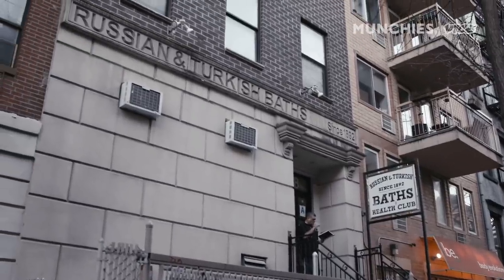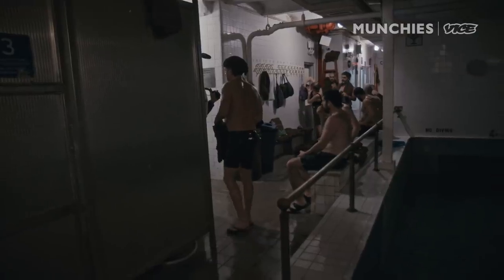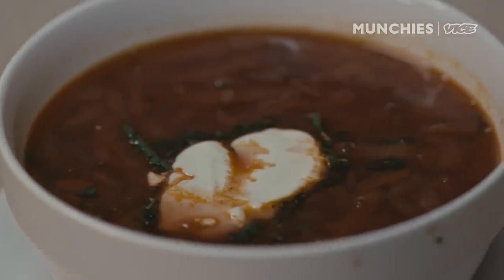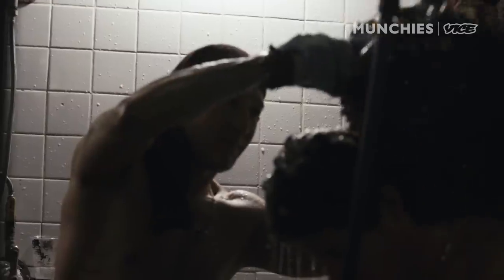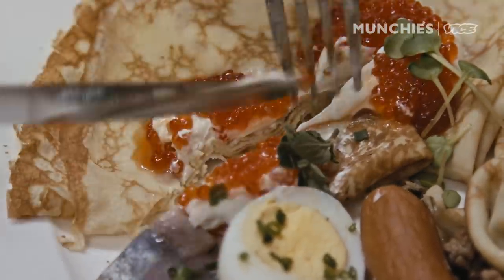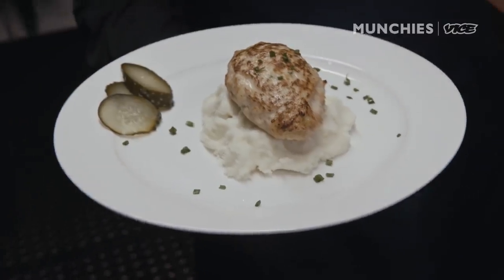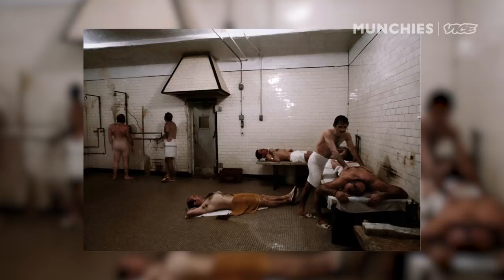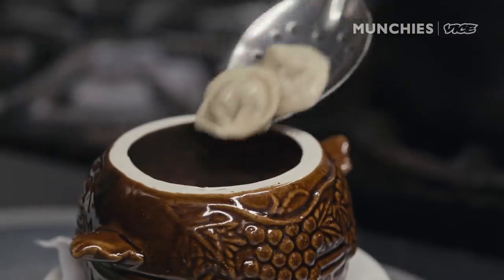A Hidden Restaurant Inside an NYC Russian Bathhouse | Word of Mouth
The Russian & Turkish Bath House in NYC’s East Village has been around since 1892 – longer than The Empire State Building. But most people don’t know that it houses a restaurant with a lengthy menu featuring Russian delicacies.

The bath house is part owned by Dasha and her husband Chris, who are part of the third generation of owners. With their staff, the couple details the traditional and sometimes quirky spa experience at the Russian & Turkish Baths, including the shvitz rooms, the ice-cold pool, Dead Sea mud massage, and the platza (oak leaf) healing therapy. In the restaurant kitchen, Chef Leon prepares classic Russian dishes like blini, borscht, Siberian pelmeni (beef dumplings), beef stroganoff, traditional Russian breakfast, much more.